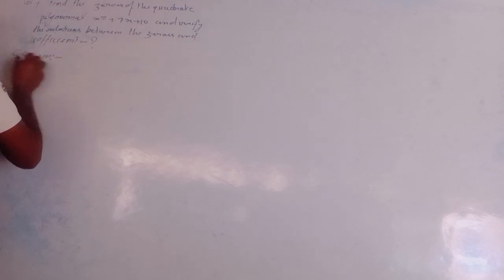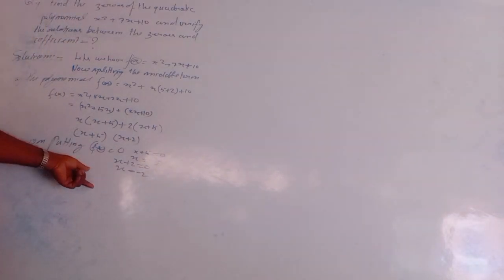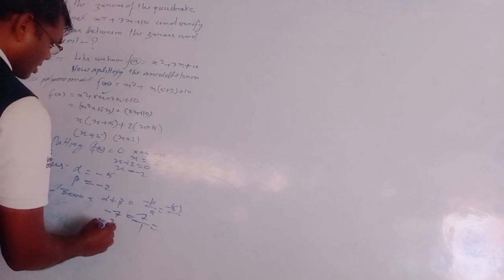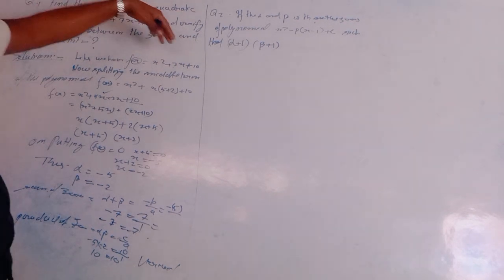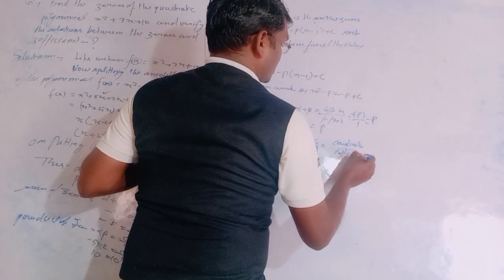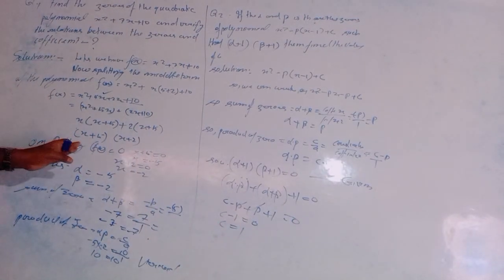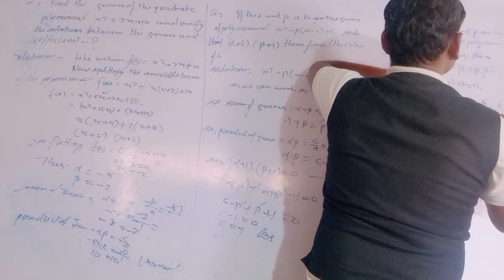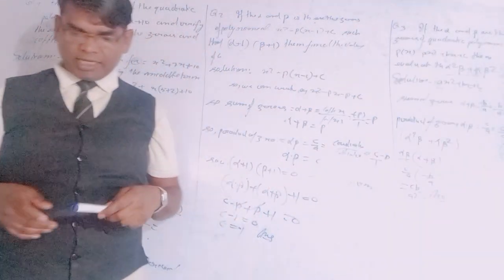Mathematics, class10, polynomial, by Rajesh sir...